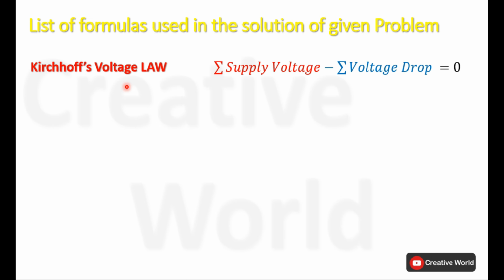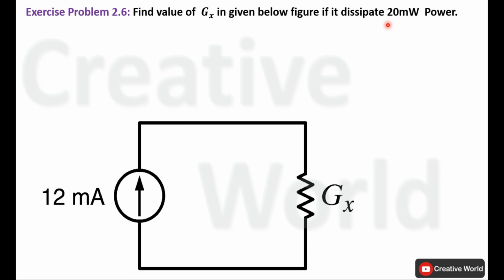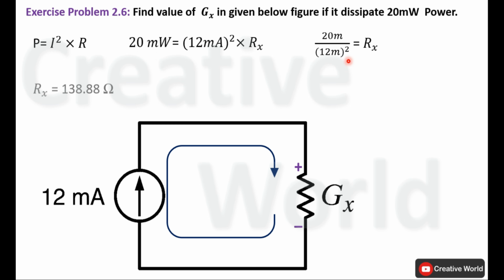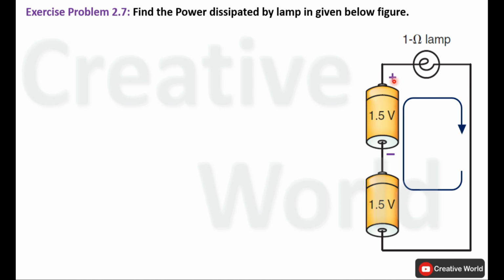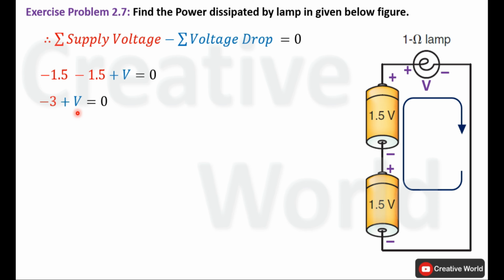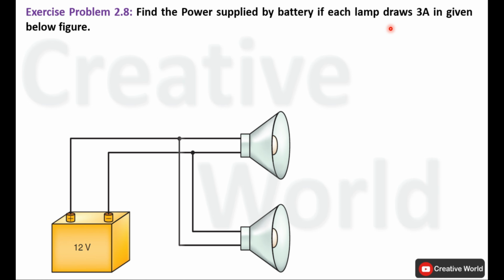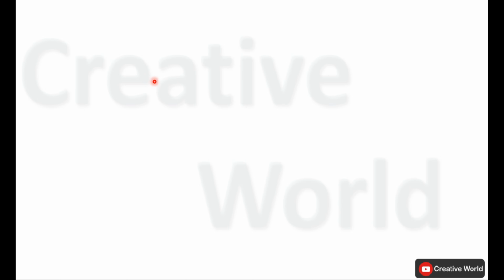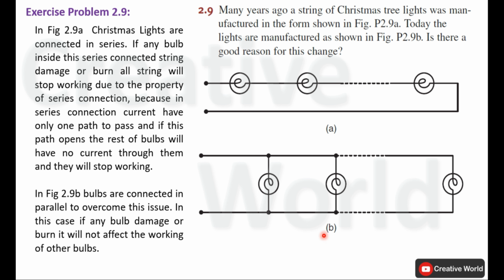Chapter 2 Exercise Problems 2.6 - 2.9 Solution | Linear Circuit Analysis